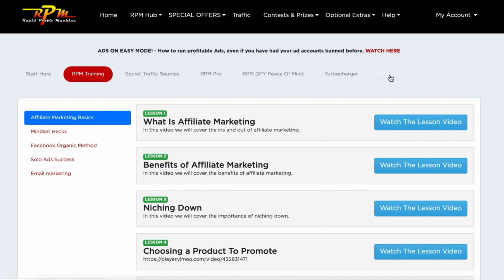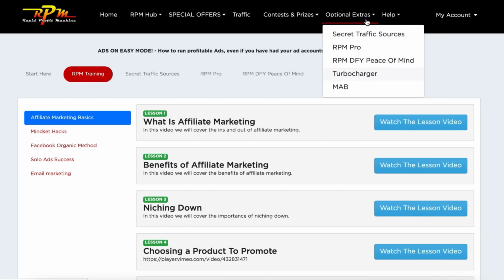Rapid Profit Machine Review & Tutorial (+ $300 Of Bonuses)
Rapid Profit Machine 3.0 Review 2023

If you're looking for an honest RPM review, tutorial and signup bonuses you're in the right place.

RPM offers multiple income streams, as well as some free training on email marketing, solo ad traffic, mindset and more.

If you've joined RPM through my affiliate link and upgraded to RPM pro please email me proof of your purchase and your RPM capture page link to the email below so I can send you your 200 FREE clicks.

Timestamps:
00:00 Introduction
01:09 Rapid Profit Machine Overview
03:37 Rapid Profit Machine Tutorial
05:35 Rapid Profit Machine Bonuses
08:18 Outro